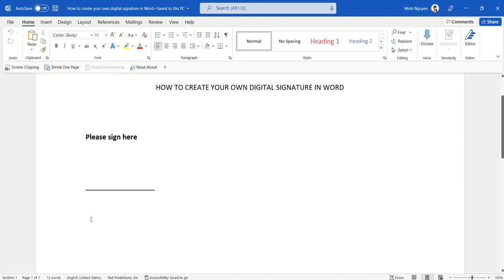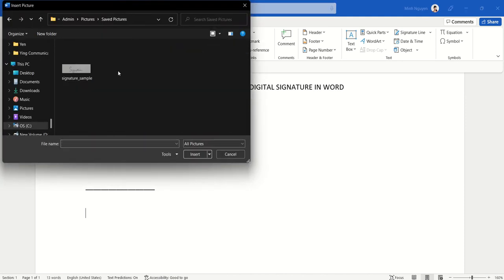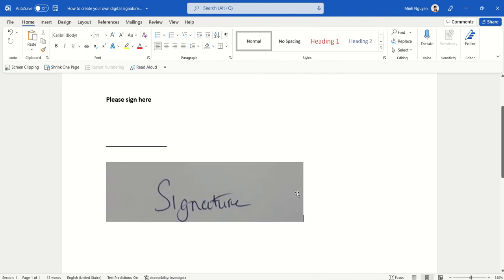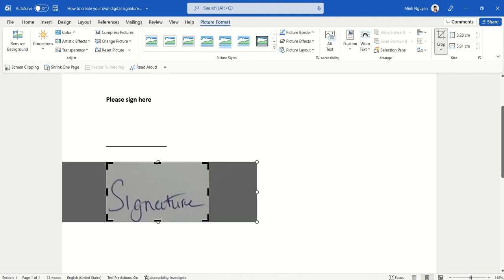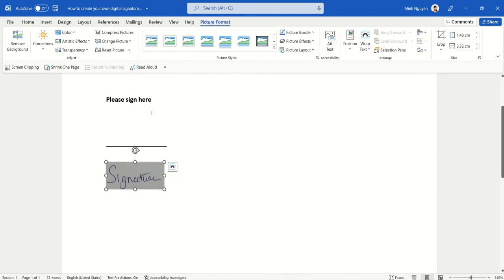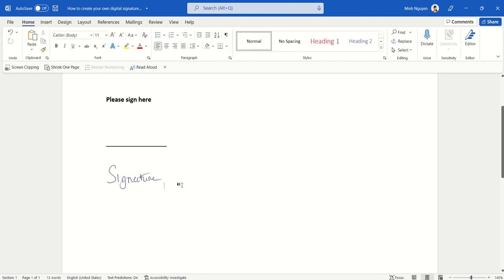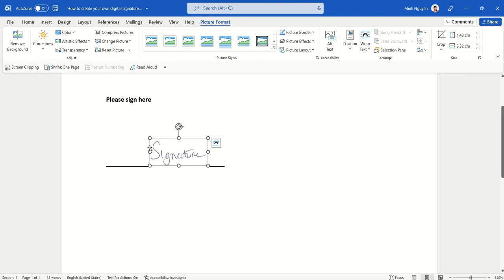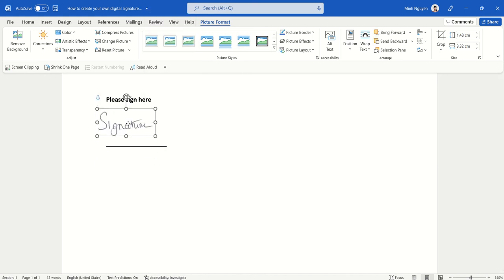How to make your own digital signature in Word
Let's learn how to quickly create your own digital signature in Word in just a few clicks, without any special photo editing software.  Let's go!!!